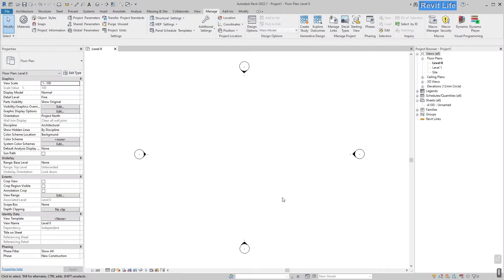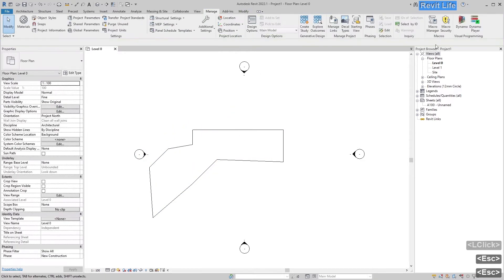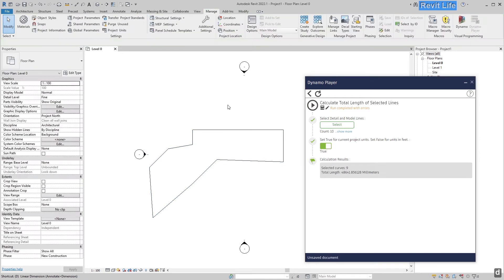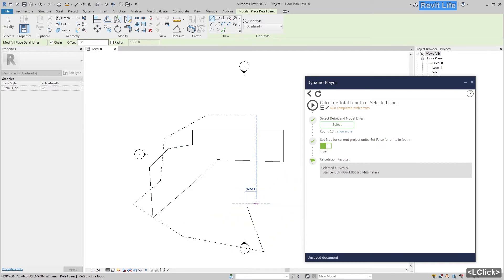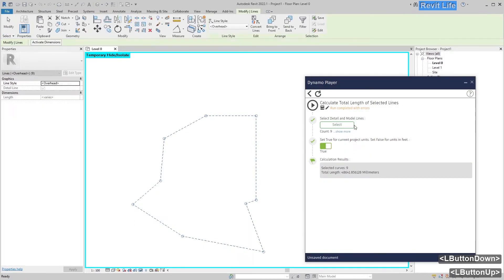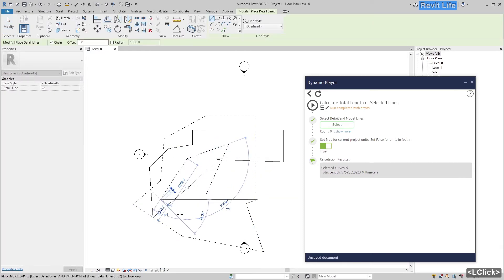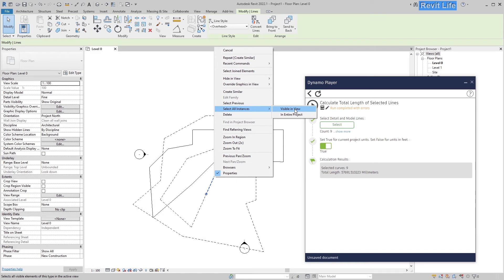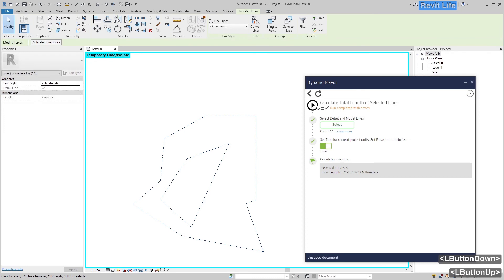Detail lines total length - Revit tutorial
Quick way to find out Revit detail lines total length!